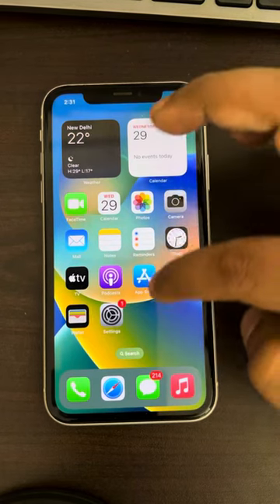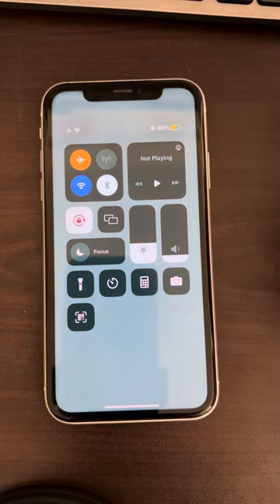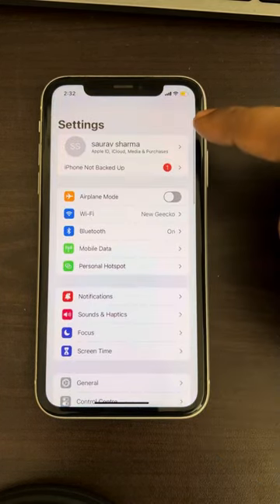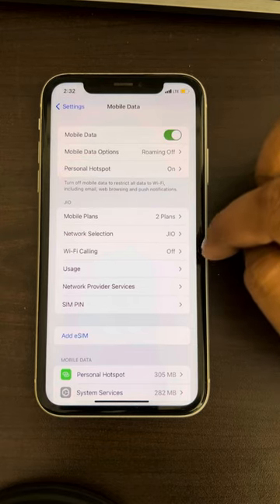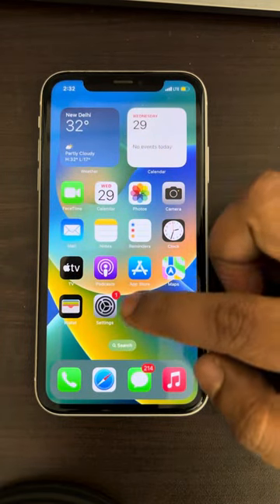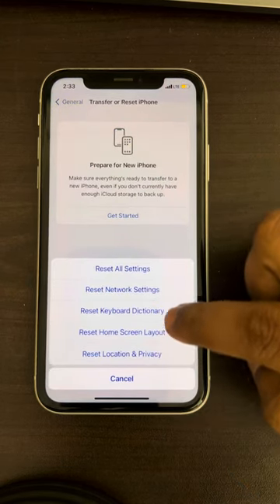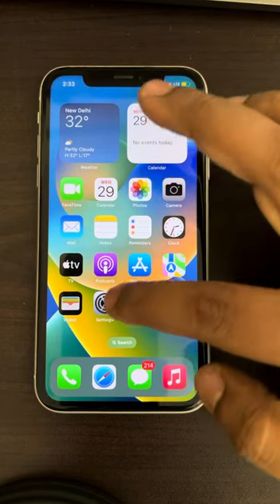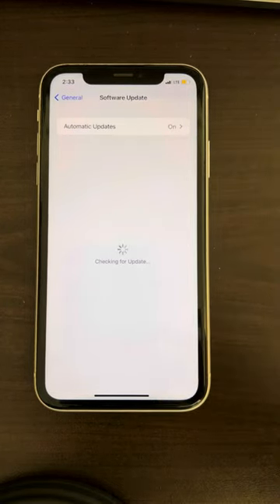iPhone an ssl error has occurred Fix